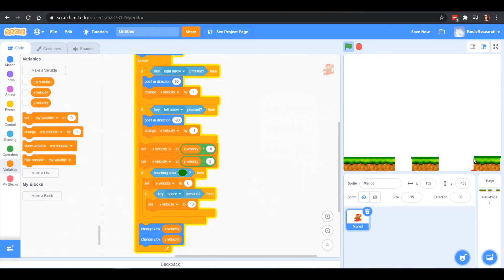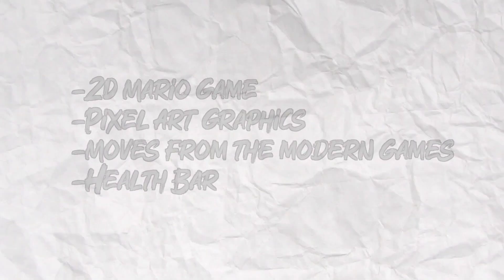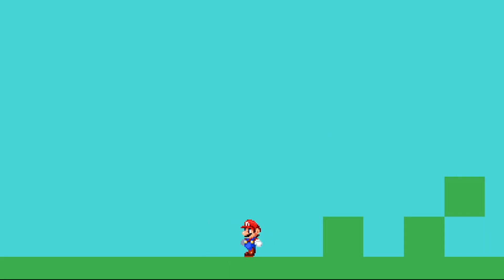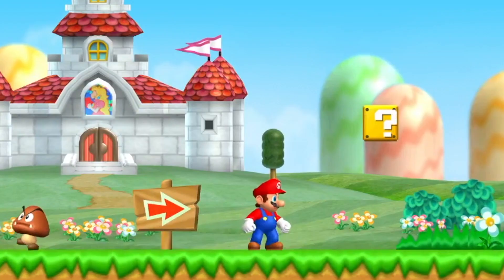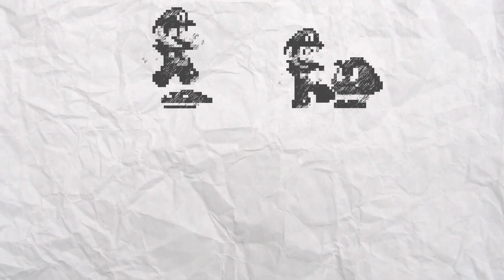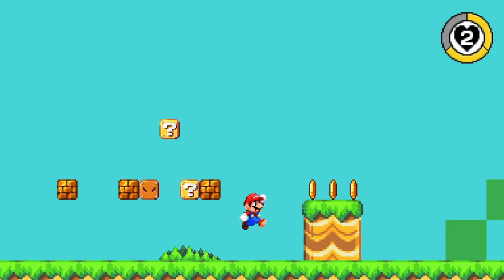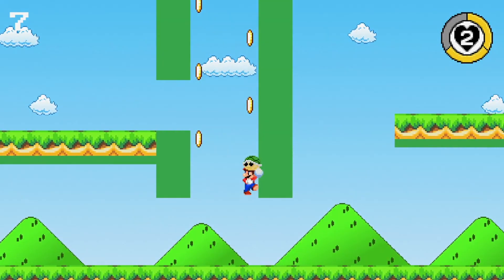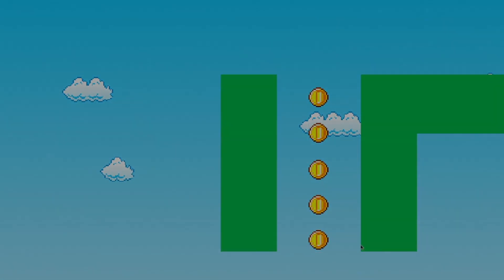Making MY OWN Mario game FOR SWITCH!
Super Mario and the Switch are owned by Nintendo.

If you are the owner of something that I didn't give credit to, or if you are not ok with me using your product in this video, feel free to contact me!

When I was a kid, my dream was to become a Game Developer.
I used Scratch a lot, and when I saw a YouTube video of someone making a full Mario game I was mind blown.
This person was using Game Maker, so I went ahead and installed it.
I had no coding experience at all, and even after following many tutorials I was left with something pretty disappointing.
Now I’m 19 years old, and I’m studying computer engineering.
I still don’t have any experience in game development, but at least I have a slight idea on how it works.
Some months ago I started to play with Game Maker, and I have to say that making some first projects has been a LOT of fun.
But the idea for this video clicked when I saw some posts on some forums that explain how to get your game maker games working on the Switch.
So, I’ve decided to finally realise my inner child’s dream.
I opened Game Maker, and restarted my first ever project: my own Mario Game.

Chapters:
Introduction: 0:00
Making the Game: 1:05
The Result: 4:50
Porting the Game to Switch: 5:55

Blocks, coins and mushroom: Kopejo Item Sheet 2 by Kopejo

SONGS:

(Main Theme Lofi, Overworld Lofi, Star Theme Lofi, File Select Lofi)

By 11Tech